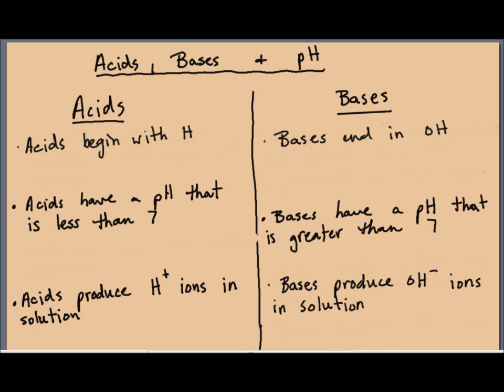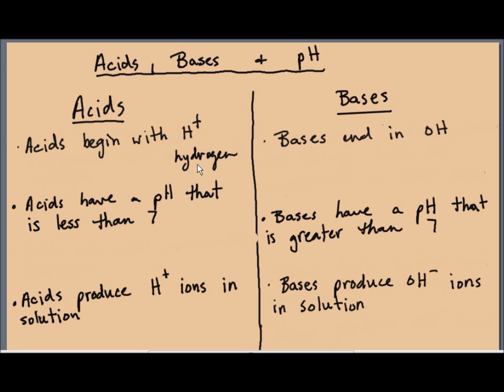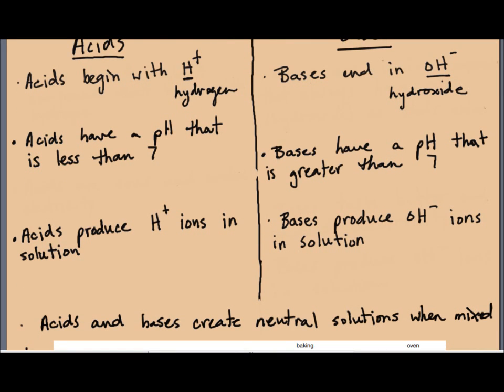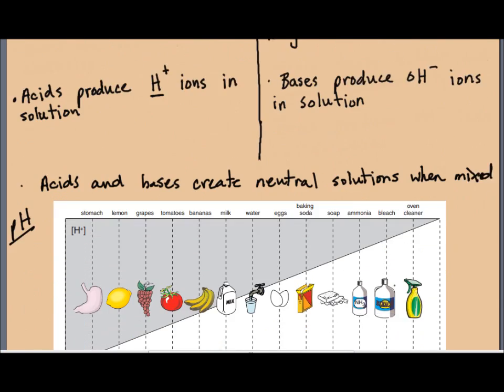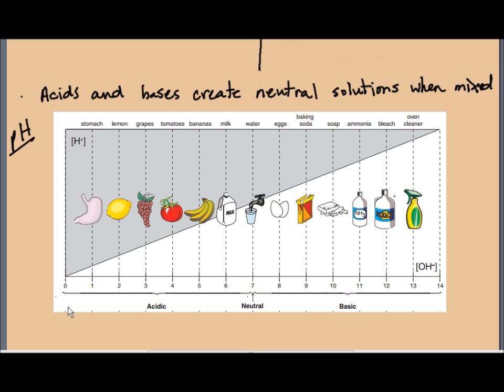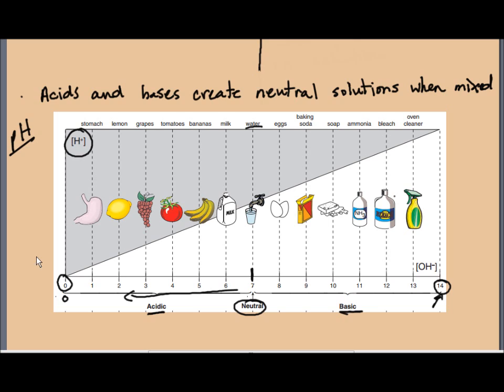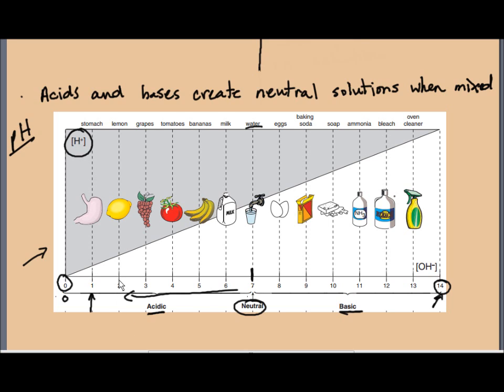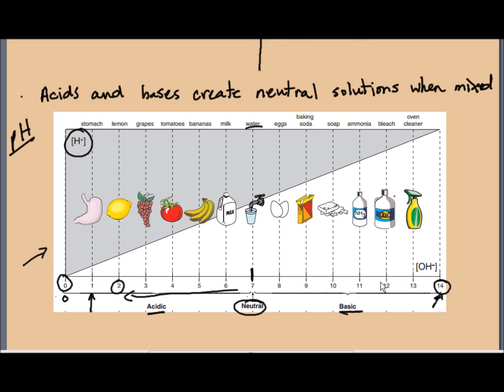Acids Bases pH